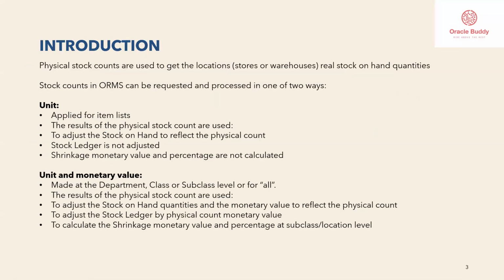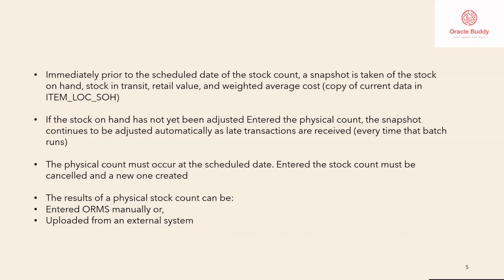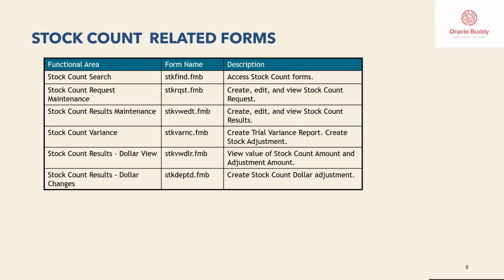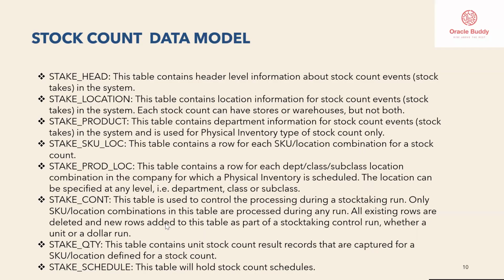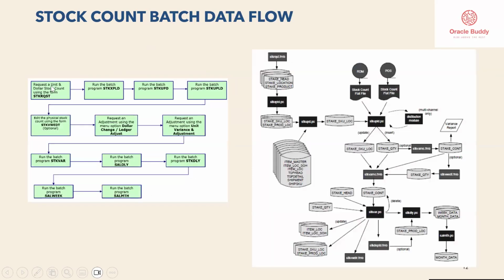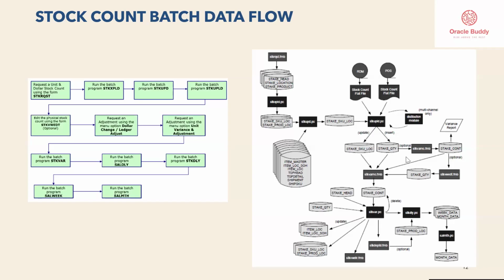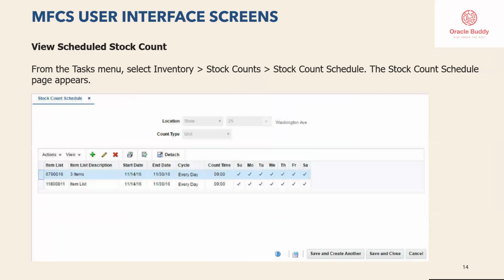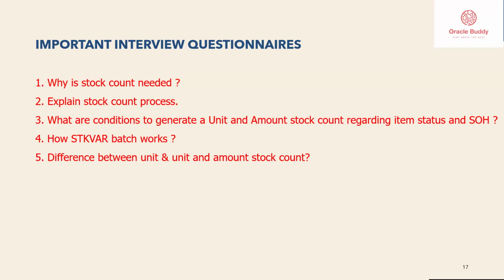Oracle Retail Merchandising Foundation Cloud Services -Inventory Management (Stock Count)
Interview Questions.

  / oraclebuddy